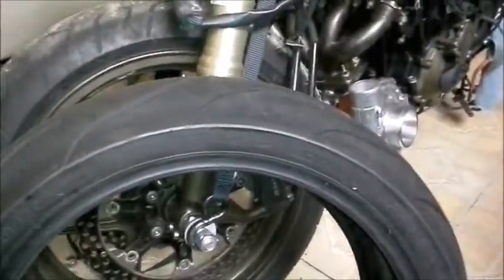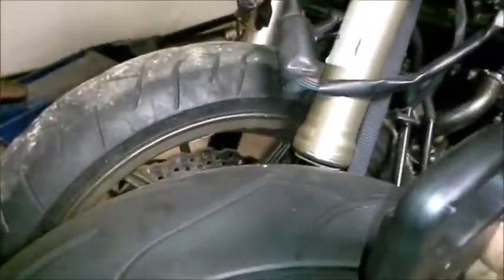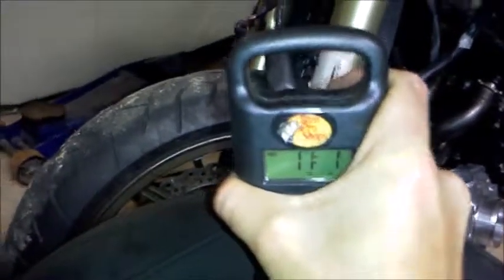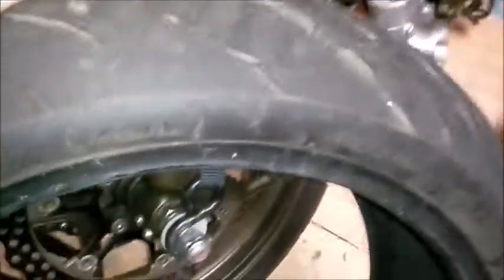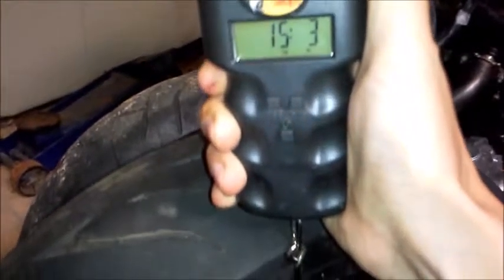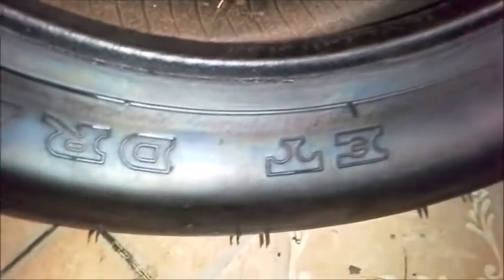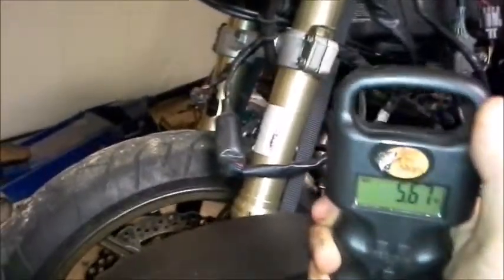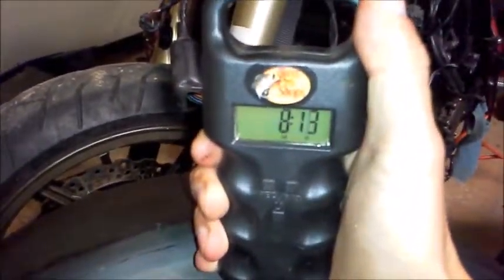Motorcycle Tire Comparison: MICHELIN PILOT POWER 2CT vs Shinko vs M/T DRAG SLICK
Motorcycle tire comparison.